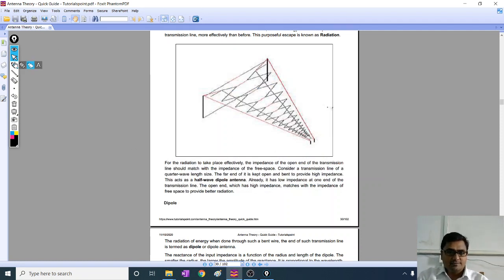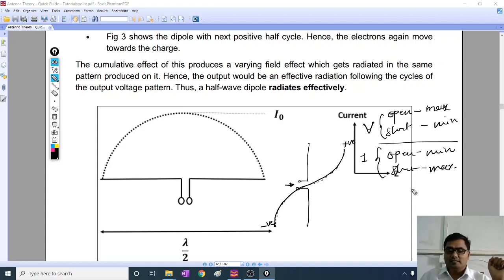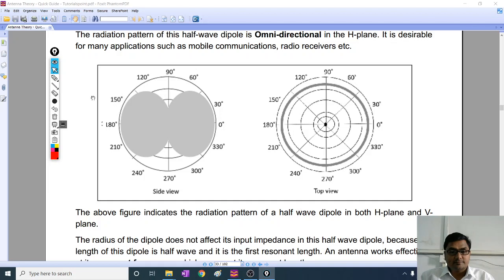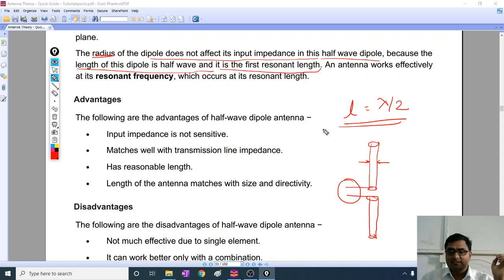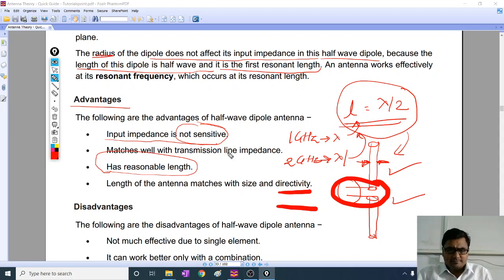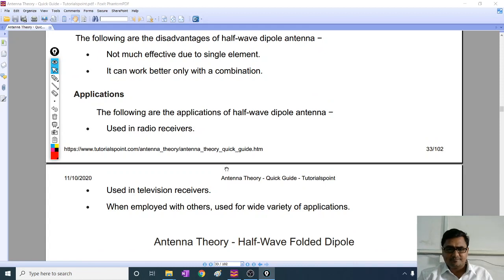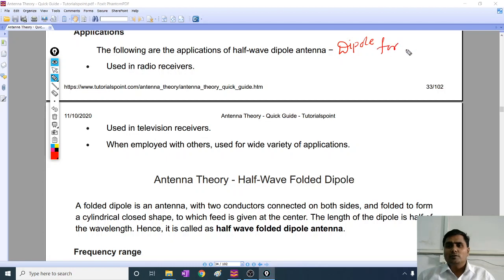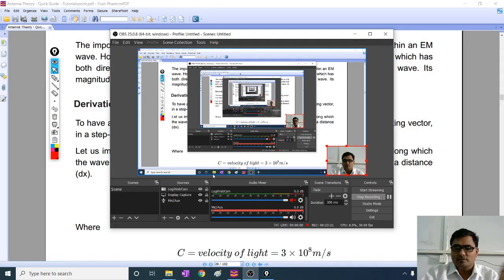2 Dipole Discussion